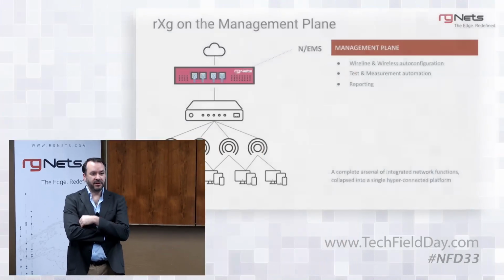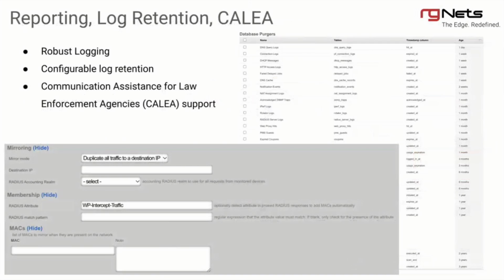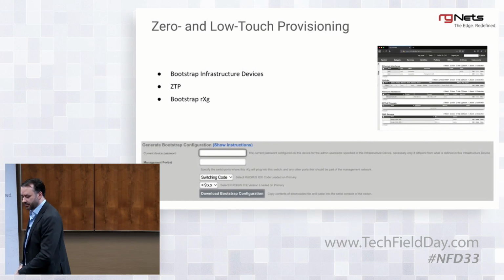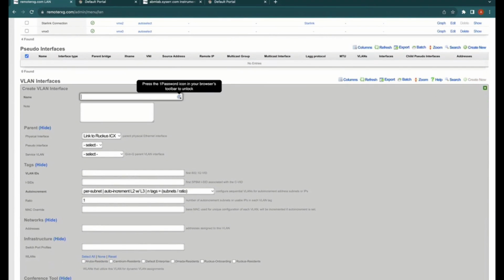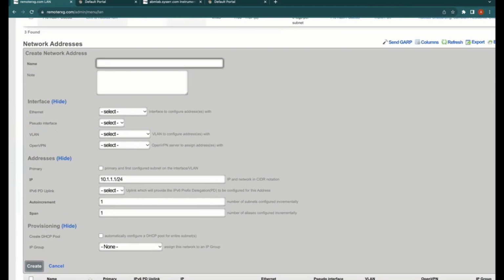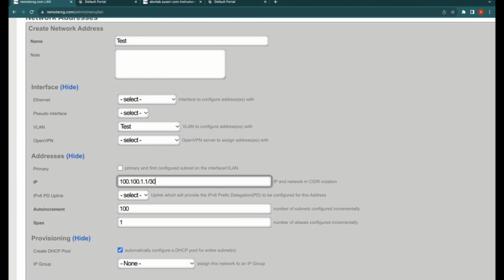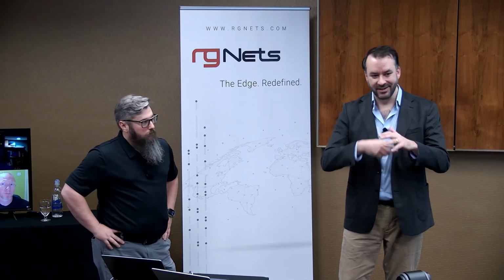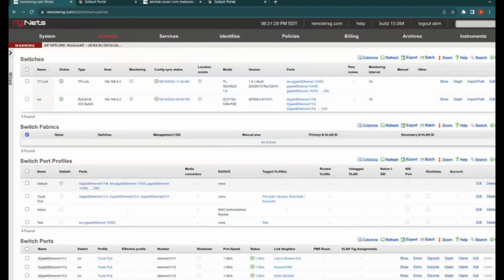RG Nets rXg on the Management Plane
The RG Nets rXg provides important management functionality for network operators, including multi-vendor wired/wireless infrastructure management, comprehensive reporting and log retention, no/low touch provisioning, multi-site management.

In the presentation at Networking Field Day 33, RG Nets showcased their rXg platform's extensive management capabilities for network operators, emphasizing its multi-vendor wired and wireless infrastructure management. Clint Kennedy and Alek Murray highlighted the platform's ability to take command and control of third-party systems, offering features such as template configurations and a built-in hypervisor for rapid deployment. The system can automatically discover neighboring devices using protocols like LDP and CDP, creating customizable network maps that show link statuses and VLAN associations. This comprehensive management extends to both wired and wireless networks, allowing for unified policy application across different types of infrastructure.

The rXg platform also excels in reporting and log retention, offering customizable log rotation periods and priority levels to ensure essential data is preserved even when storage capacity is limited. Logs can be offloaded to external servers, and the system supports hardware upgrades or deployment on customer-provided hardware for extended log retention. Zero and low-touch provisioning features significantly simplify device setup and deployment, reducing the time and manpower required for network installations. The platform supports both zero-touch provisioning (ZTP) and a one-touch provisioning method for devices that do not support ZTP, facilitating quick and efficient network configurations.

Fleet Manager, a key component of the rXg platform, enables centralized management of multiple remote sites, including software updates, configuration templates, and ZTP deployments. It consolidates reports from various sites and supports multi-tenancy, allowing different customers to access specific groups of sites with role-based access control (RBAC). The system also includes a Bastion Host feature for secure, certificate-encrypted traffic tunnels between remote sites and Fleet Manager. This comprehensive suite of tools ensures that network operators can manage complex, multi-site deployments with ease, maintaining high levels of security and operational efficiency.

Presented by Clint Kennedy, Head of Sales and Solution Architecture and Alek Murray, Senior Solutions Architect. Recorded live at Networking Field Day 33 on October 25, 2023 in Silicon Valley, CA. Watch the entire presentation for more information.